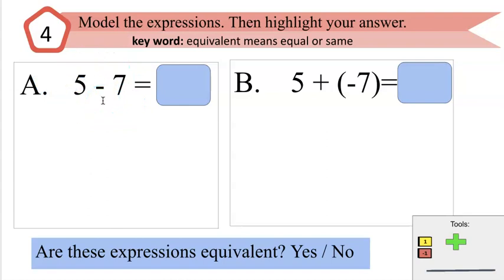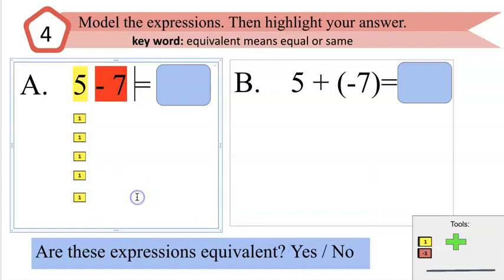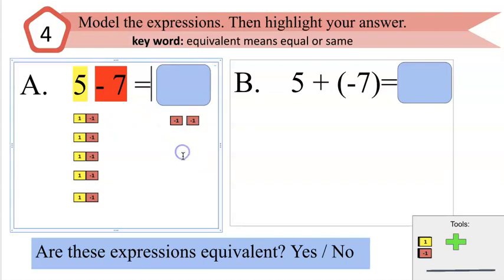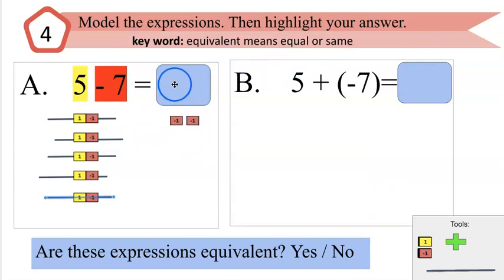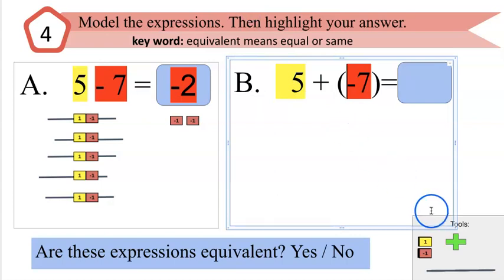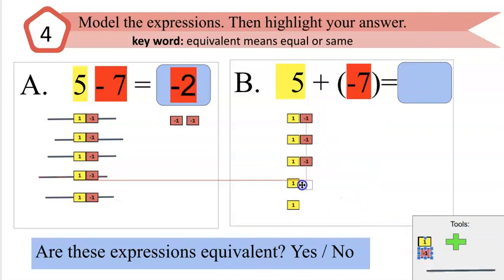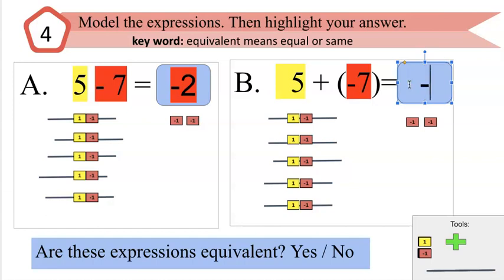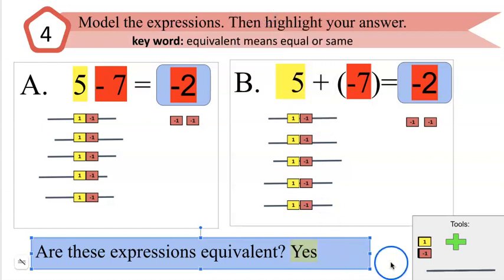Practice #4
Practice Question